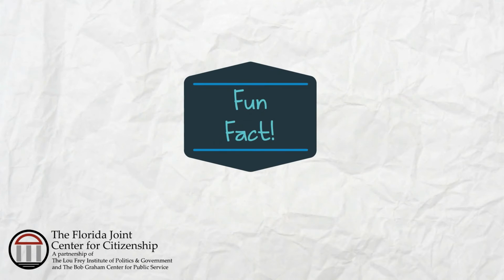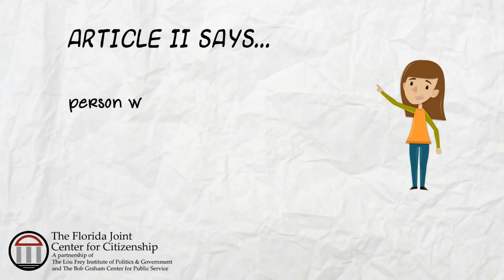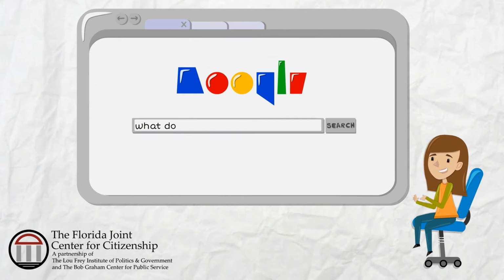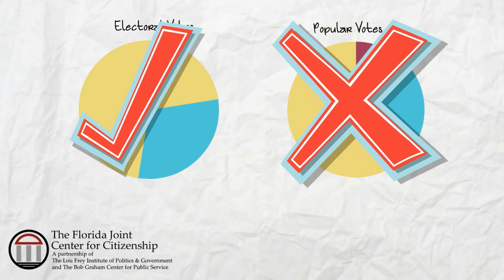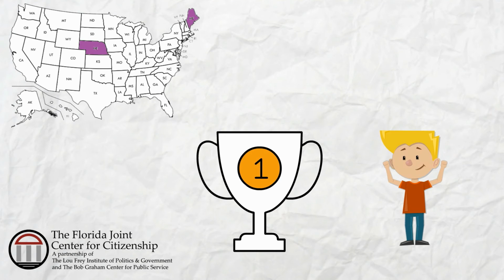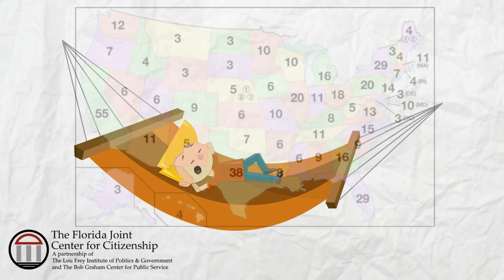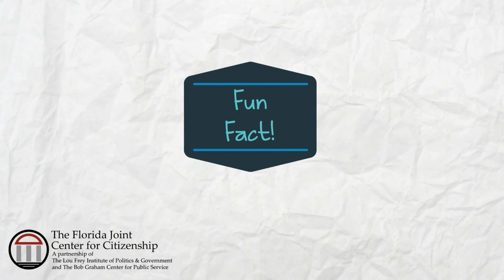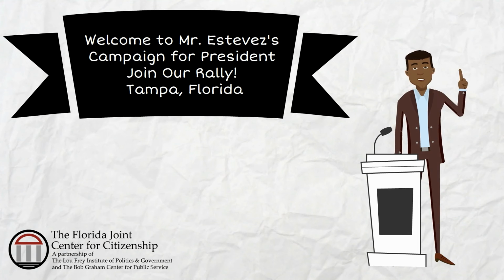Electoral College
The Electoral College: Just what is this sometimes misunderstood system?